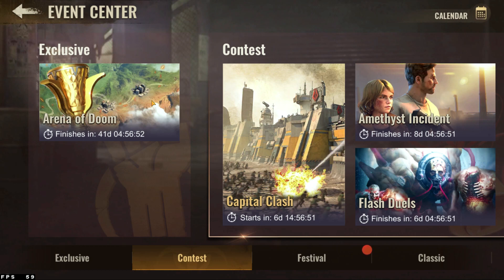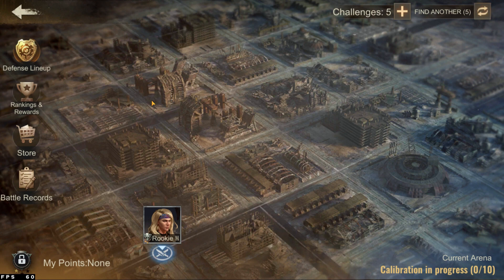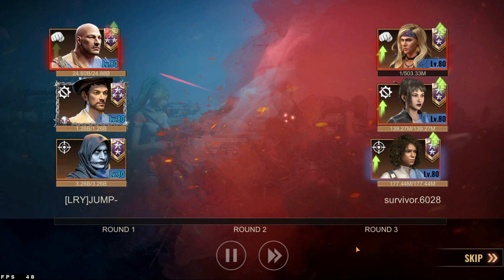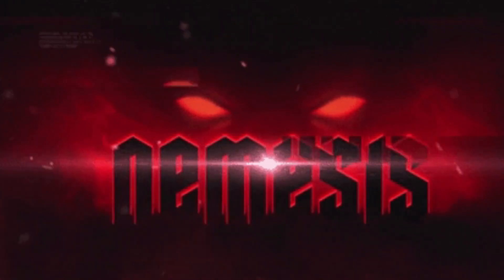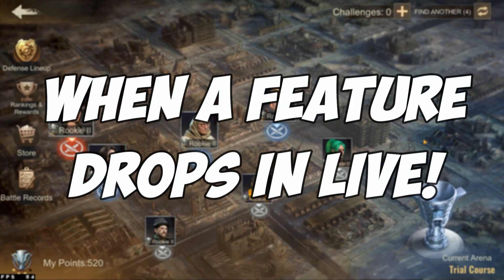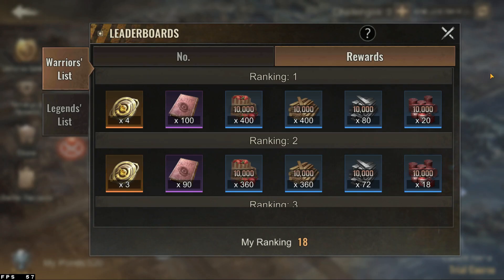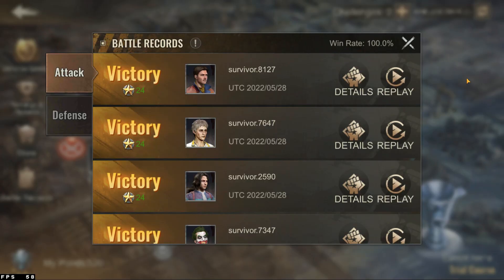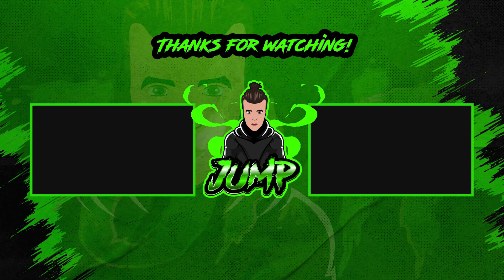ARENA OF DOOM IS BACK IN STATE OF SURVIVAL?!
Arena of Doom is back and it is completely revamped! Could this be an additional event within State of Survival? You can gain a lot of rewards by participating in this event. Mostly plasma and Hero Appointment materials!